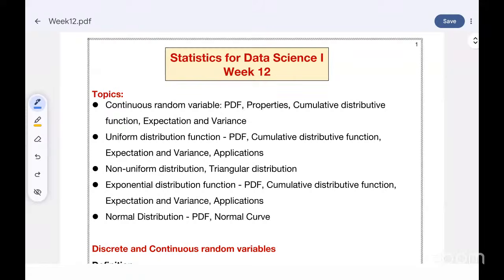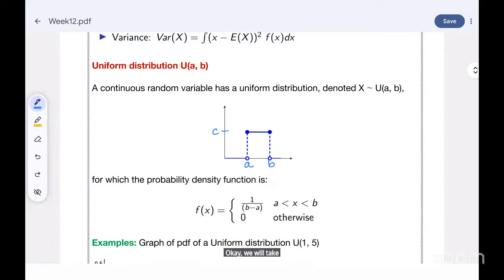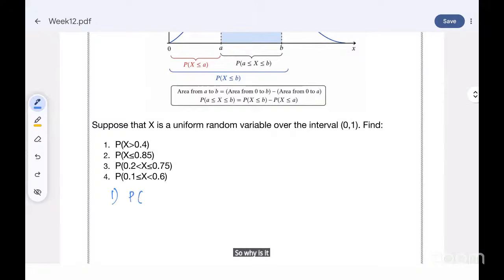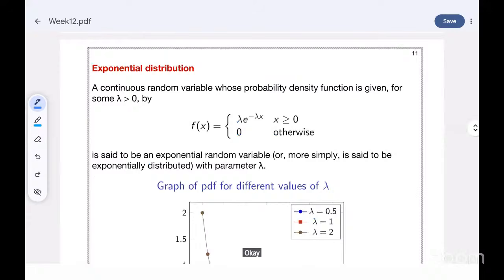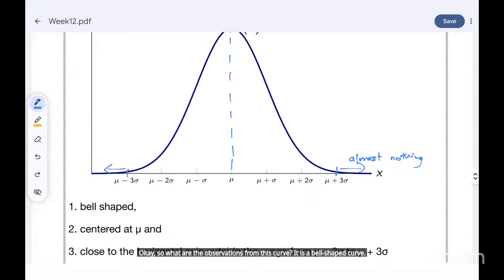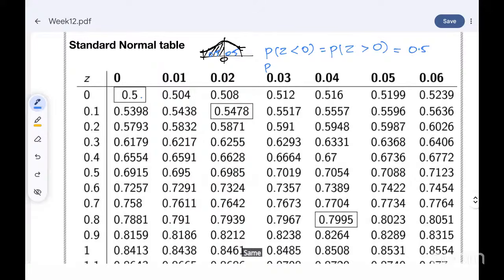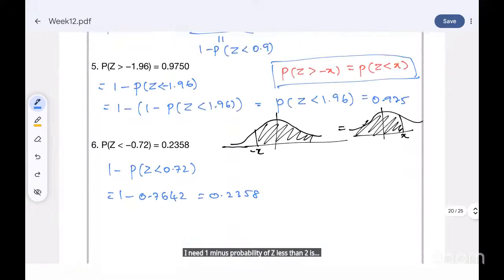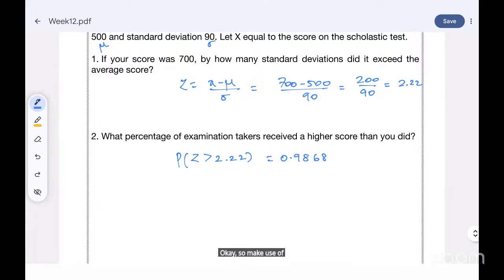Open Session- Week 12 (Statistics I)